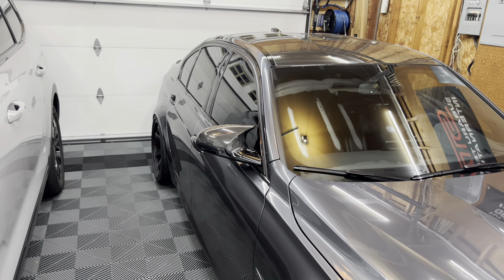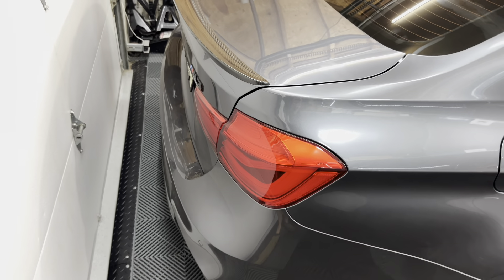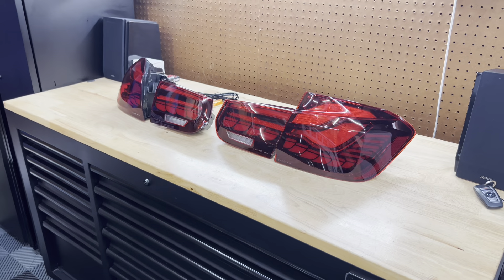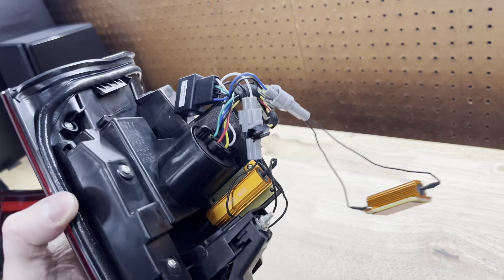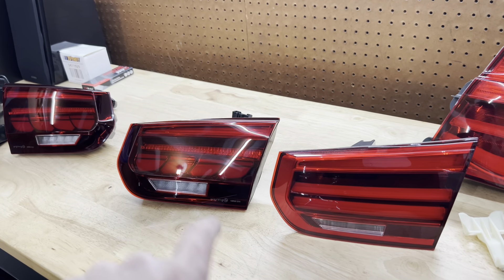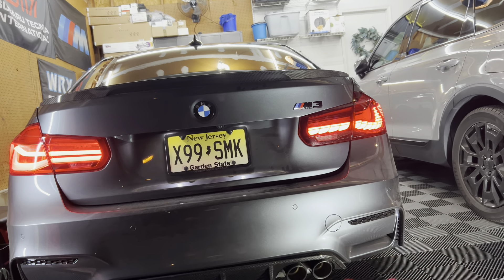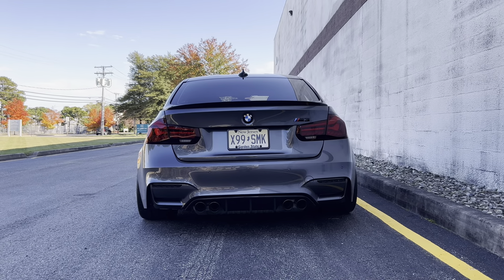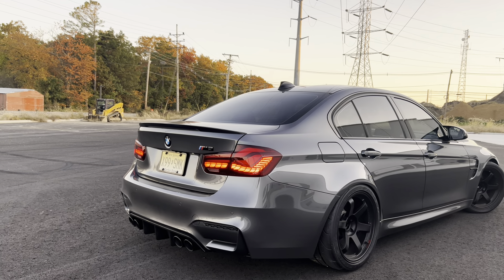Installing GTS Tail Lights On My BMW F80 M3!!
Tail Lights

Product Links!

STI Stuff:
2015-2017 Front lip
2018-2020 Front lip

Camera Gear:
Wide Angle Lens